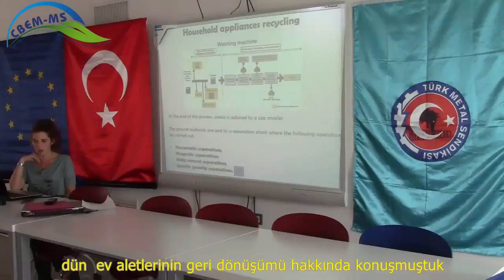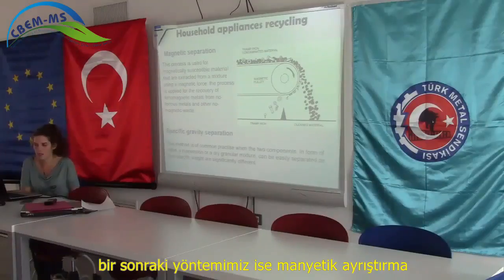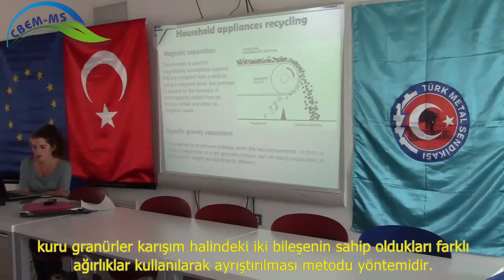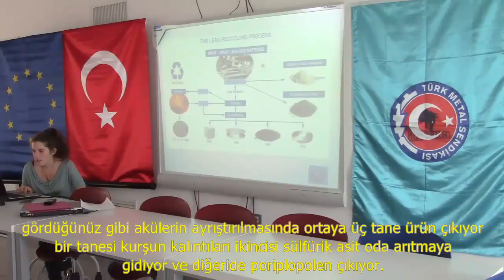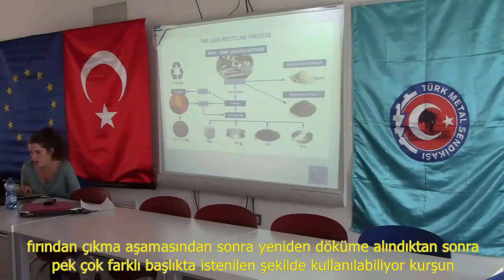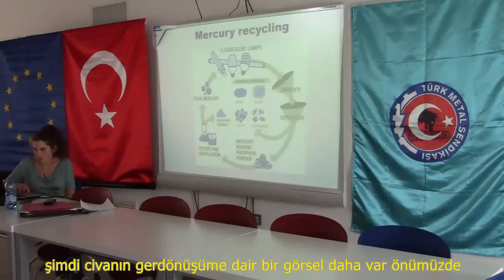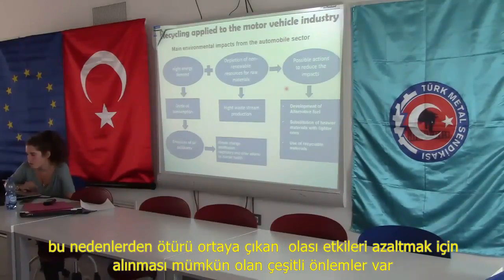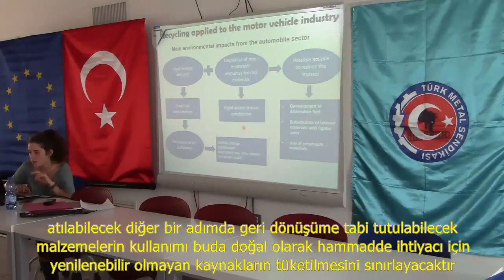Pilot Course Lesson 10 Part 2 (2/3)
Lesson 10 Part 2 is about subject of The Treatment and Valorization of Materials at the End of the Circle of Life (LCA). Pilot Course lessons are for Capacity Building of Environmental Management Unit in Metal Sector to create green collar workers on work places. This lessons and slides should be used with Textbook that created within this project to educating workers to be a green collar worker.
Ders 10 Bölüm 2 Yaşam Döngüsünün Sonundaki Materyallerin İşlenmesi ve Değerlendirilmesi (YDS) konusu hakkındadır. Pilot Kurs dersleri Metal Sektöründe Faaliyet Gösteren İşletmelerin Çevre Yönetim Birimlerinde Kapasite Geliştirilmesi adına işyerlerinde yeşil yakalı işçi kavramını oluşturur. İşçileri yeşil yakalı işçi olarak eğitmek için bu dersler ve slaytlar, proje kapsamında oluşturulan rehber ile birlikte kullanılmalıdır.